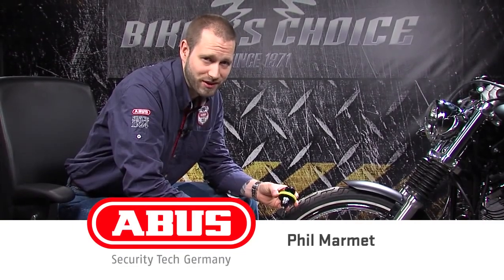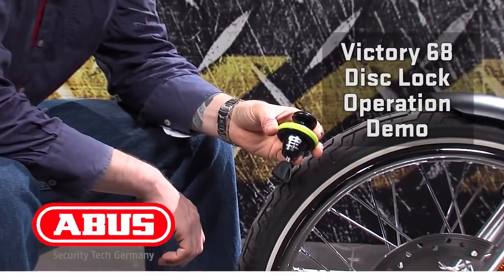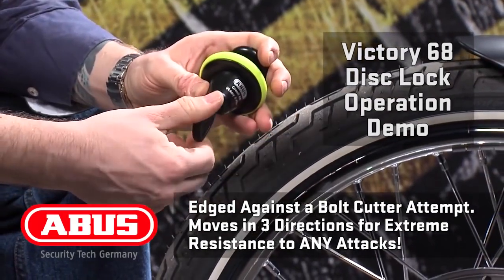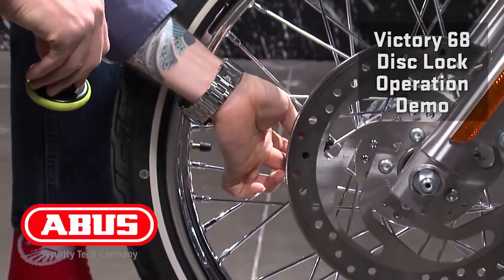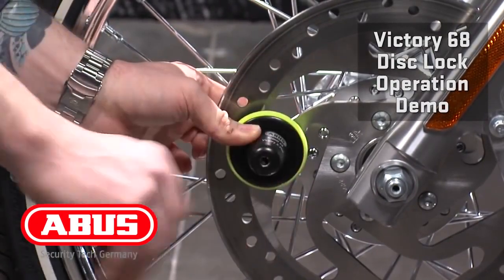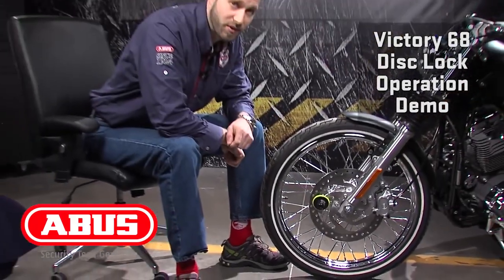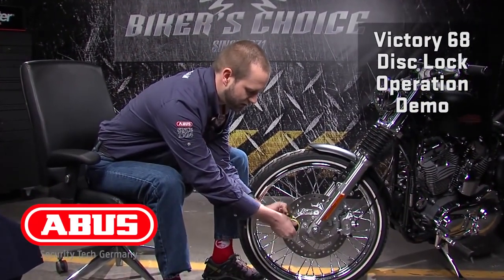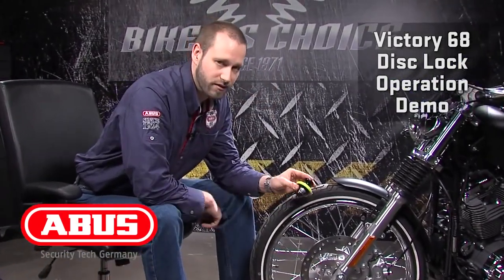Abus Granit Vicory XPLUS 68 Roll-Up Disc Lock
Which is the best sort of lock for a motorcyclist to carry for normal use? Brake disc locks are a practical solution for many motorbikes. They are very compact, light and thus easy to transport. If your vehicle is to be parked for a long time in a place where there is a high risk of theft, combining the lock with a chain is recommended to prevent the motorbike from being carried away.

The Granit Victory XPlus 68 packs a lot of security into its small toy-like shape. This brake disc lock resembles a child's spinning top - which is completely appropriate given that the Victory's unique security innovation lies in its round shape and three independently rotating pieces that make it almost impossible to attack with tools.